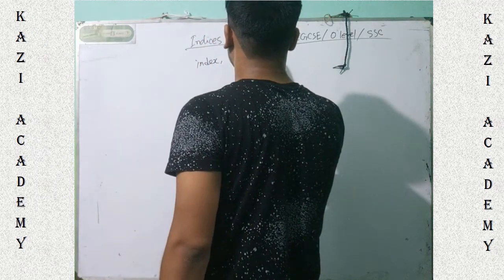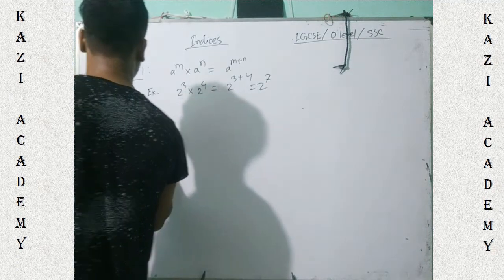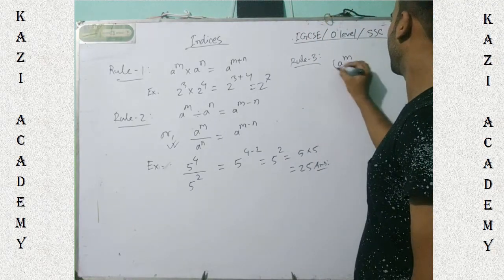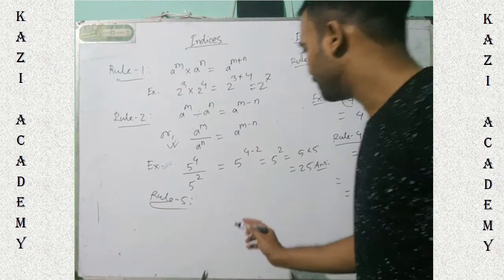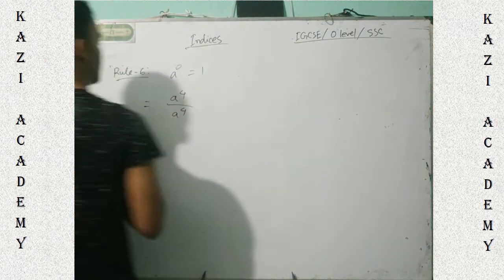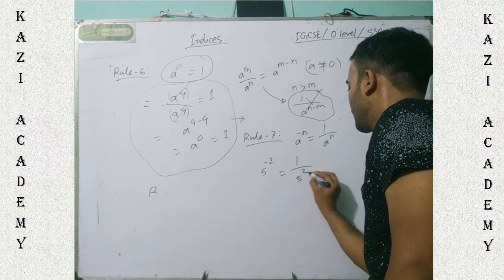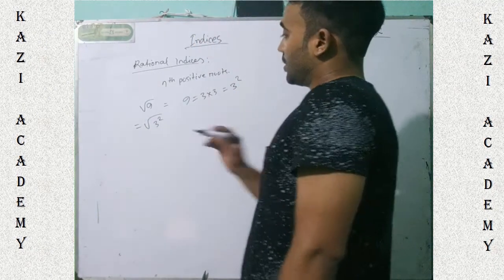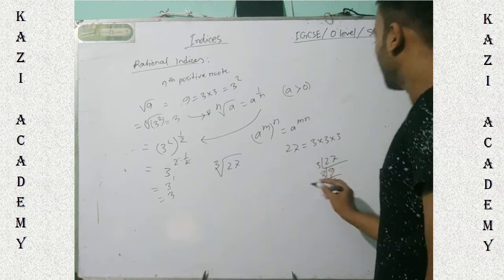Indices Part 1: Laws of indices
The basic part of indices.